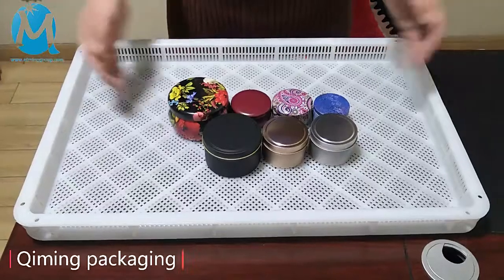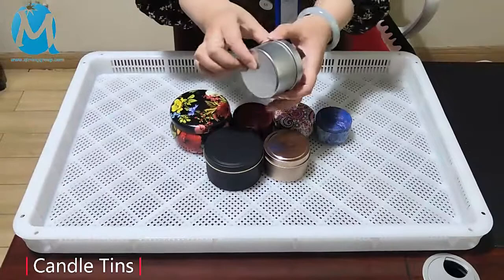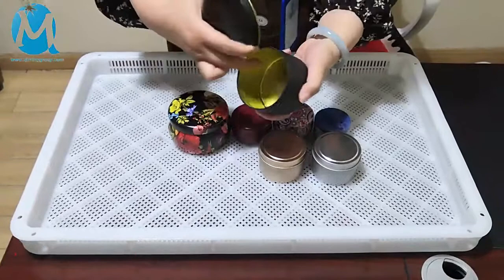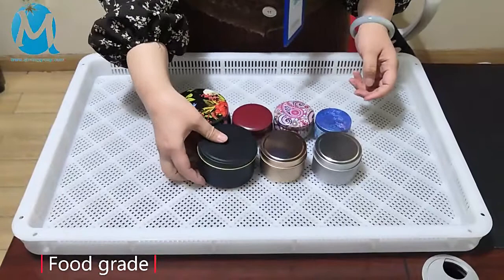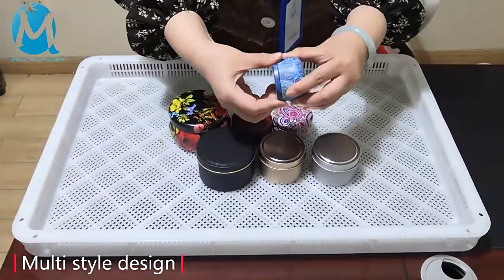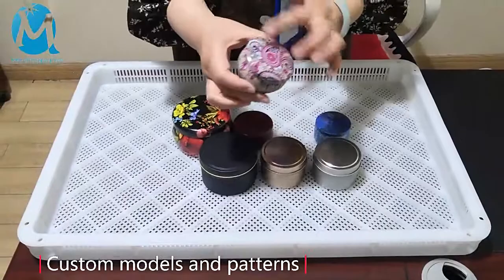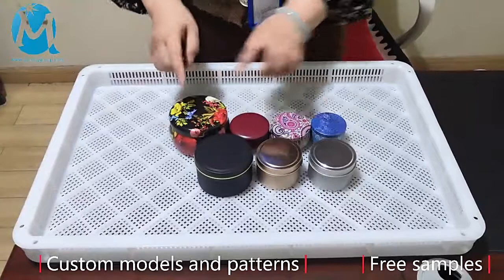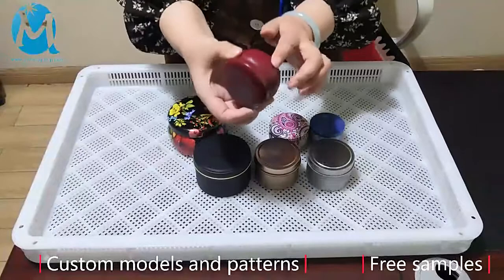Candle tin cans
Novelty special candle tin cans for packaging candles, candies, herbs, tea, dry flowers, soft gel, and so on.
Food grade, several colors available, exquisite printing patterns, with easy-open & easy-close lid, multi-sizes available, free sample.